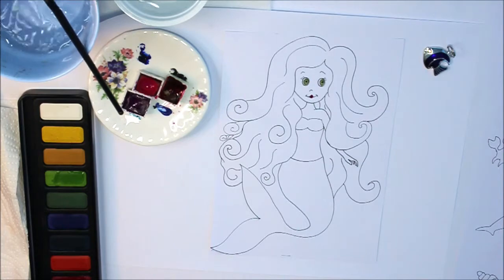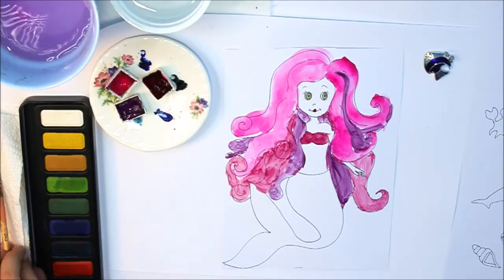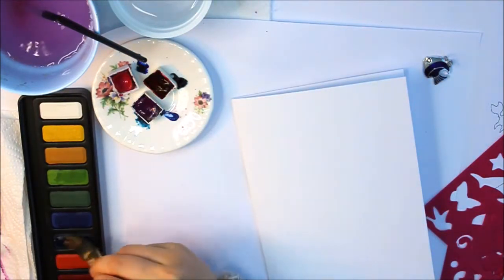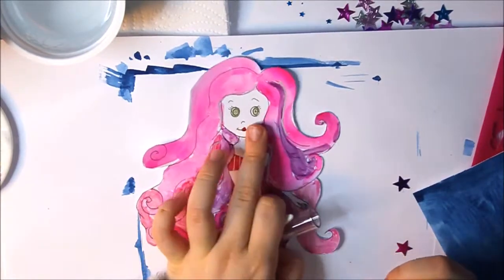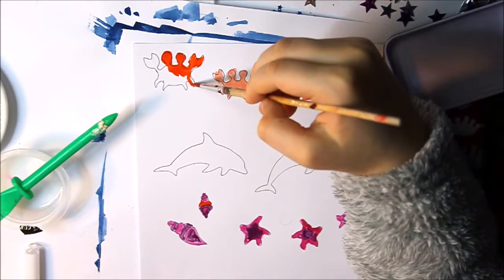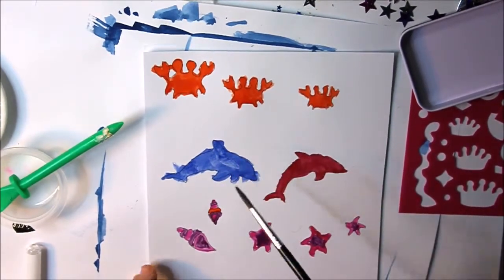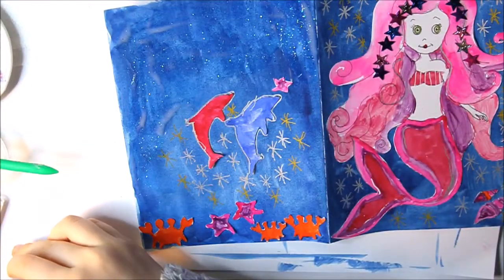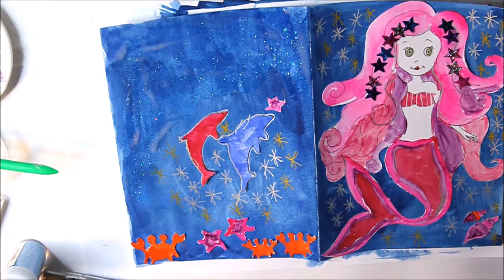Mermaid Gift for my Friend Part 2 (I make a Mermaid Card!)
Hi everyone. As you know, my friend is having a Mermaid Birthday Party! So in my last video I showed you how I made the mermaid bracelet. In this video, I’m making the mermaid card, with watercolour paints, silver and white markers, some sparkly stars and some stencils. In the next video, I will show you how I decorate the gift wrap and put the whole gift together.

Here is the link to my mum's template if you want to colour it too:

If you don’t want to draw the mermaid, here are some links.
Here is a cool colouring sheet with Kittie Lacey the Fairytale Hairdresser and the Little Mermaid!

Arty Crafty Josie: Hi, I’m Josie, welcome to my creative world! I love art so I made this channel to share all the fun with YOU!!! In this channel I will share with you things like messy and fun ways of painting, lots of cool crafts and some Gacha.